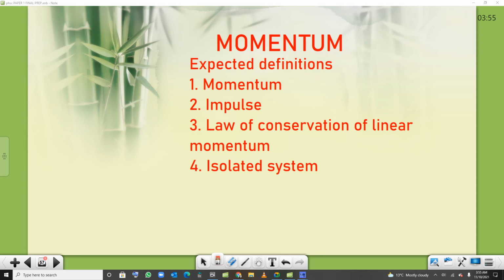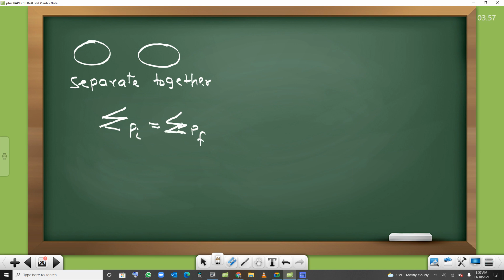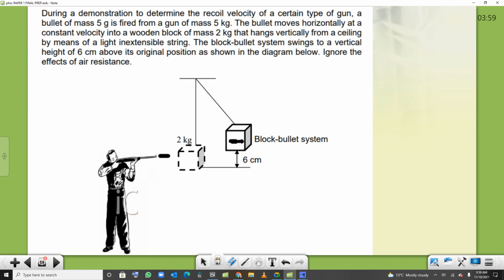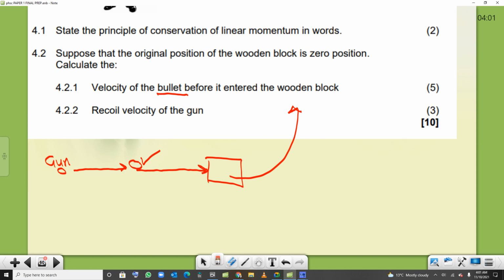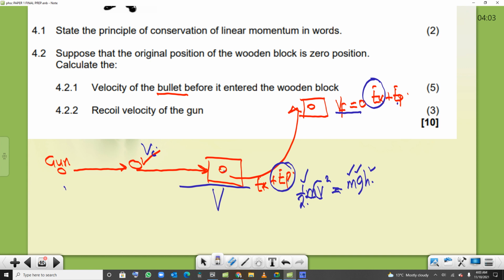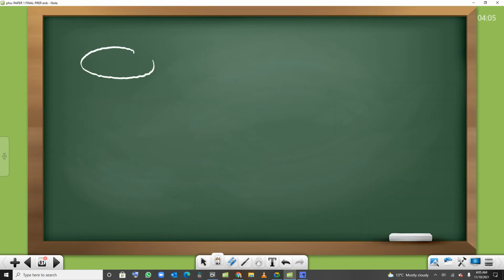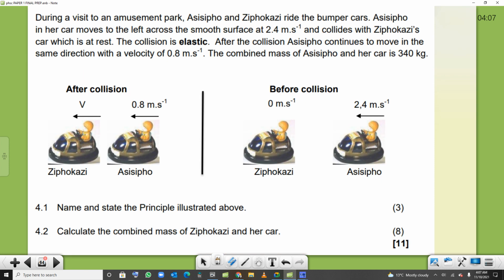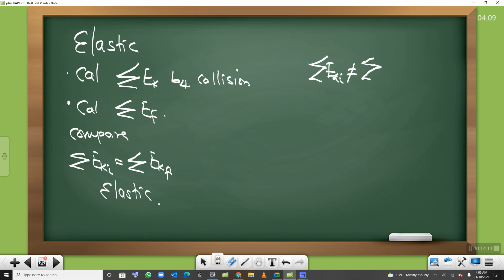Exam Revision MOMENTUM